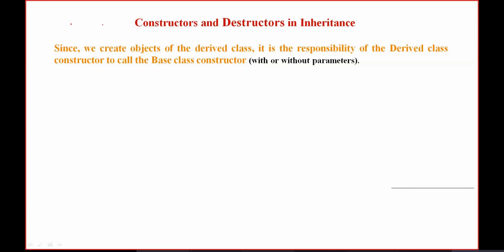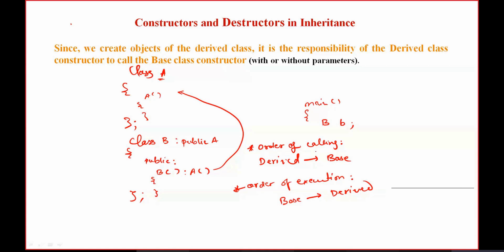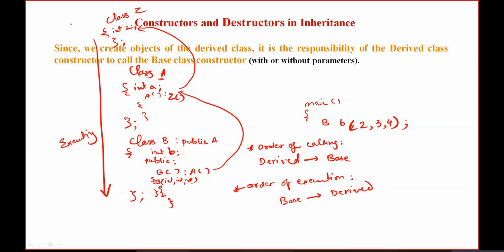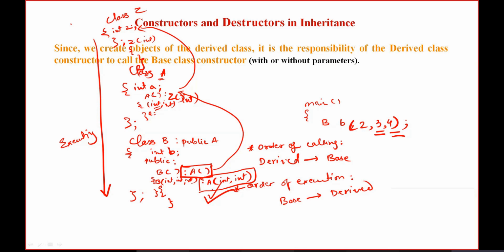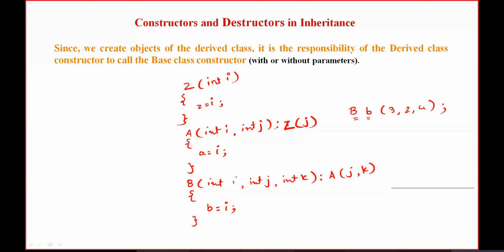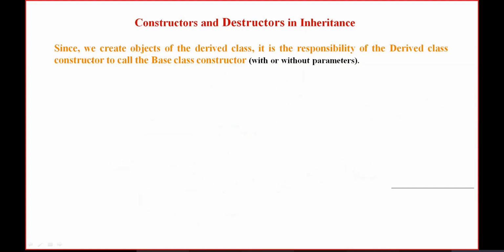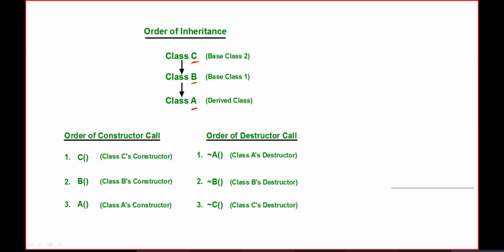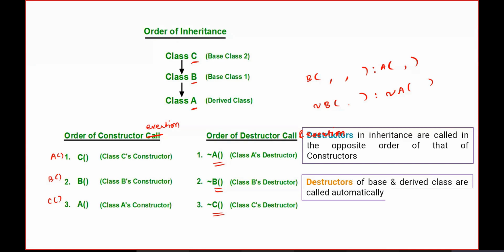Constructors & Destructors in Inheritance: Part 2